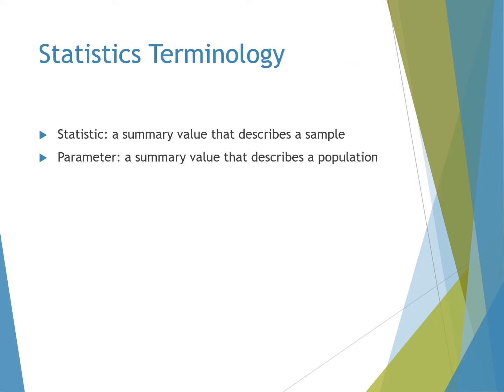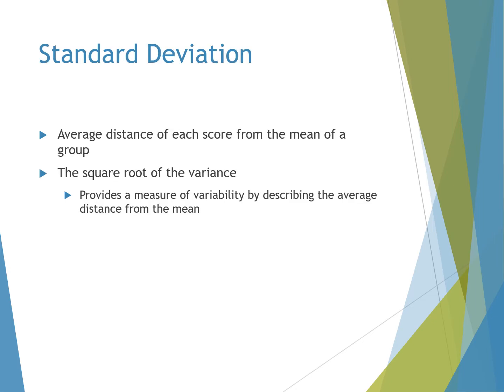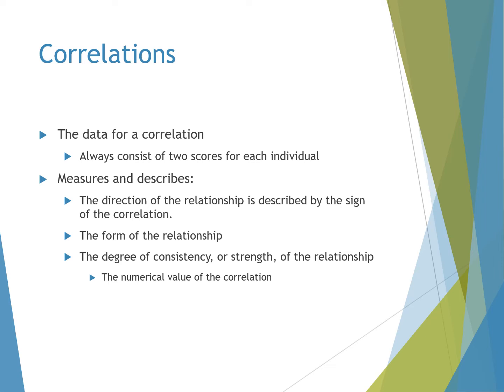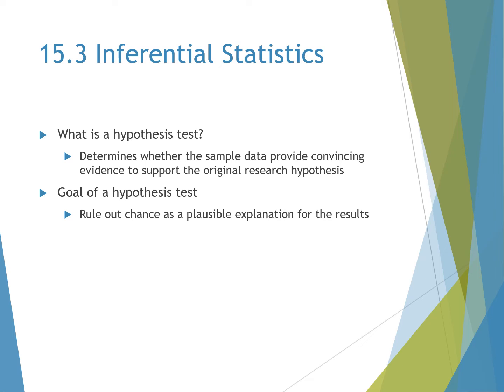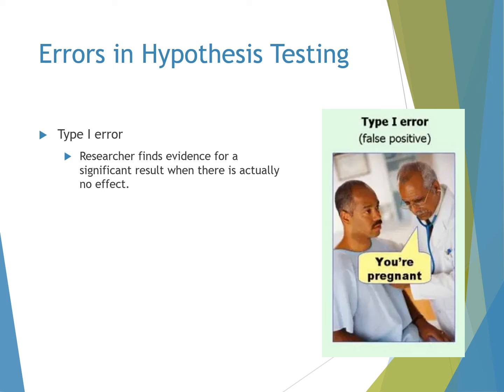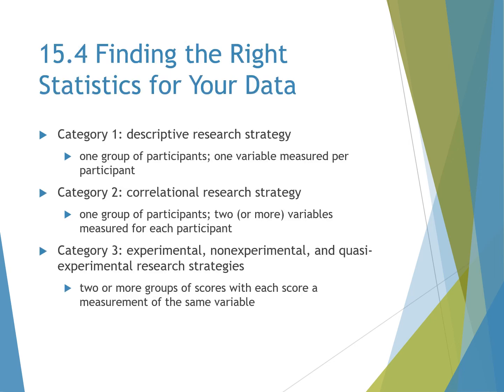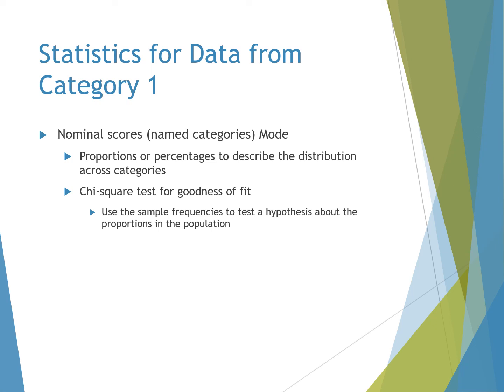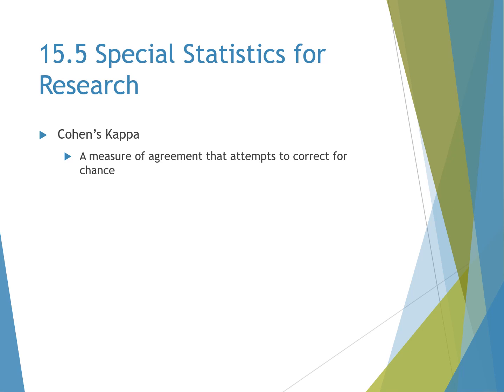PSY 4435 Ch 15 Statistical Evaluation of Data